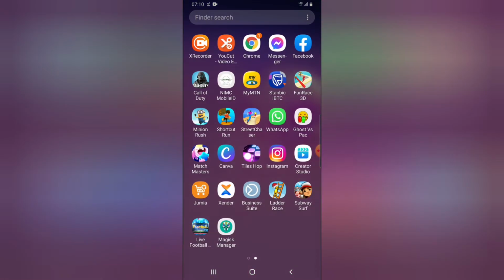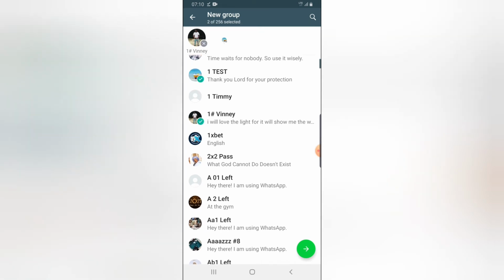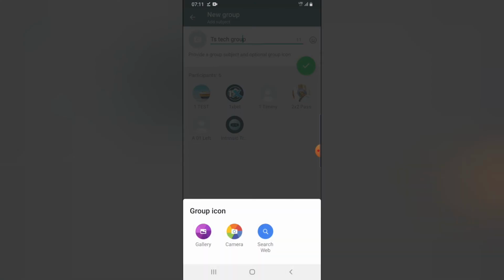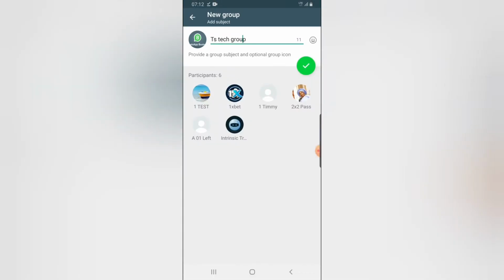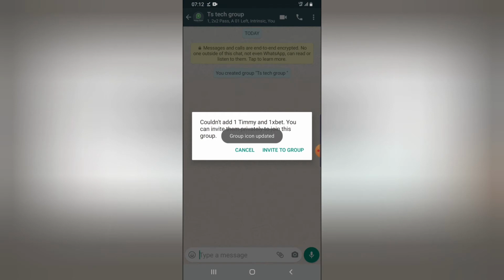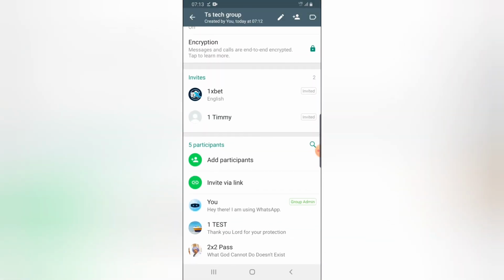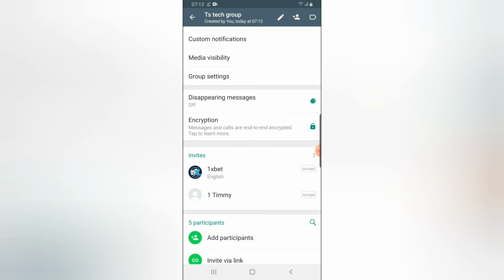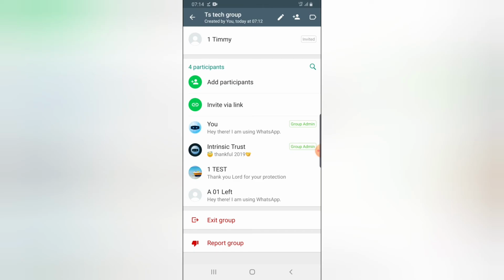How to Create WhatsApp group 2021 | WhatsApp tips and tricks 2021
WIll show you How to Create and use WhatsApp group  in 4mins, also in this video i will show you how to make more whatsApp group admin as well as remove member from a whatsApp group.